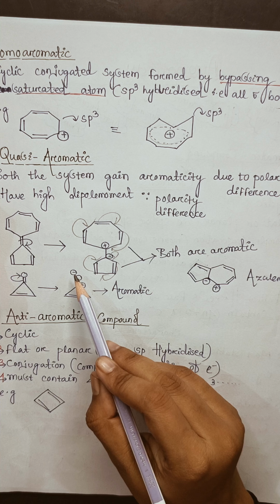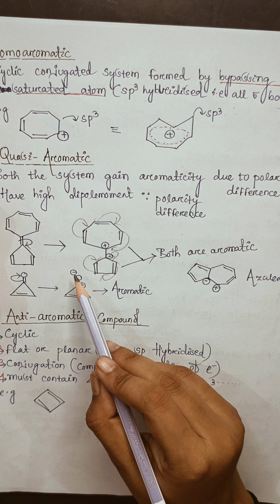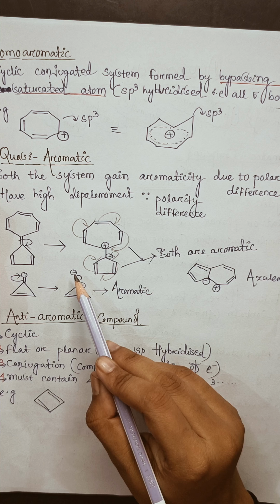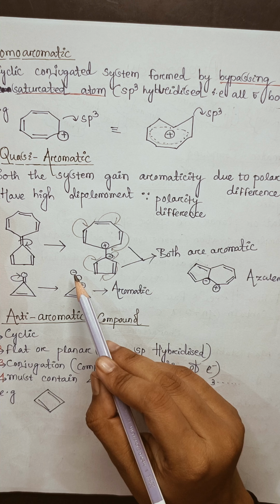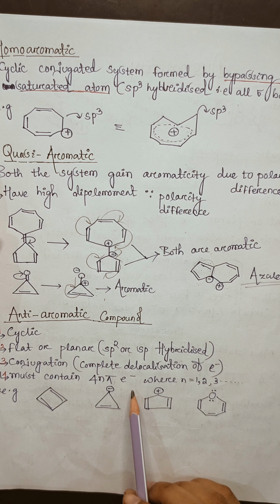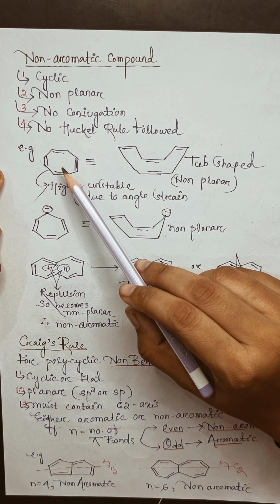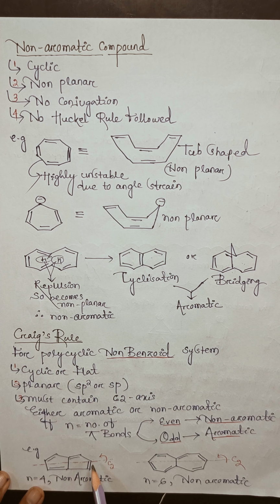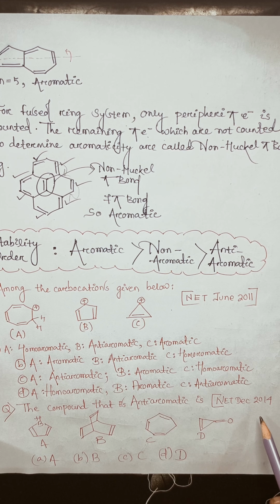Complete Aromaticity📝 in one shot for CSIR NET Chemistry, GATE,IIT JAM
Aromaticity Complete Concepts in details 📝📒for CSIR NET, GATE , IIT JAM